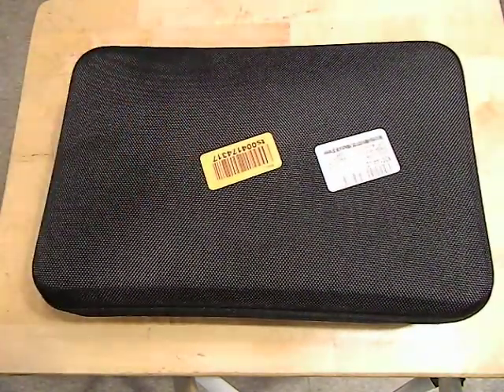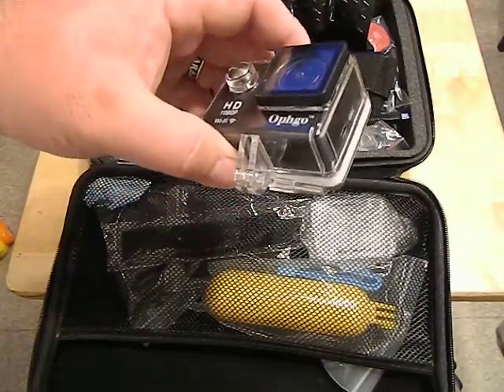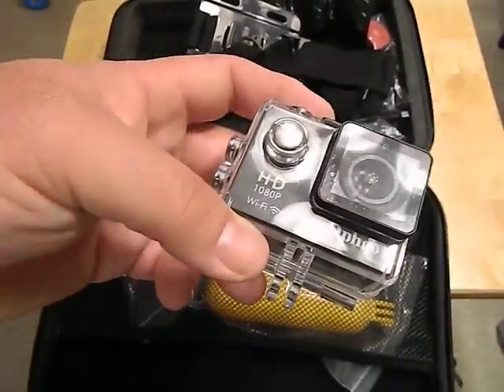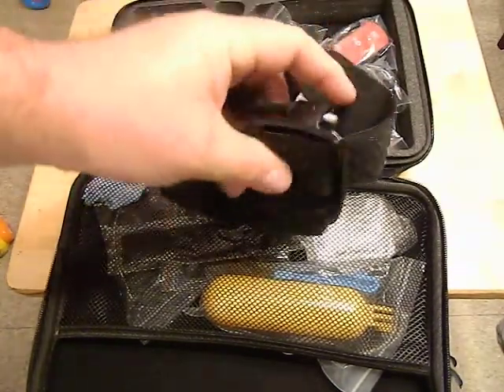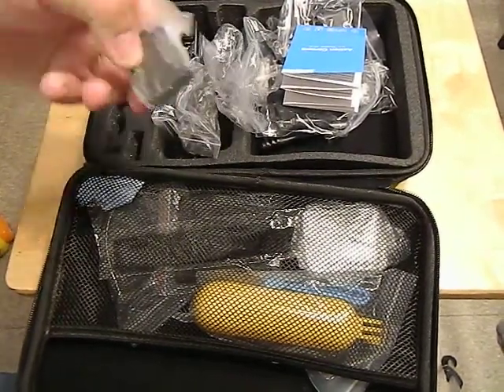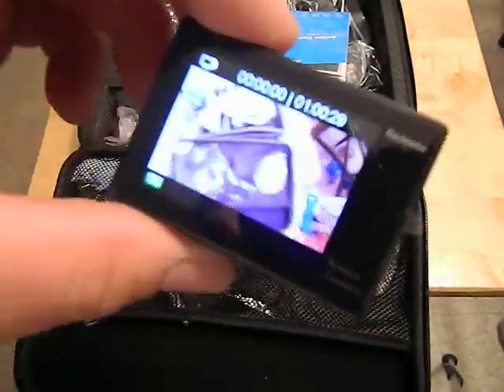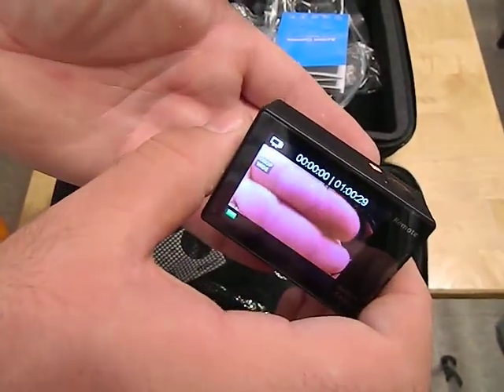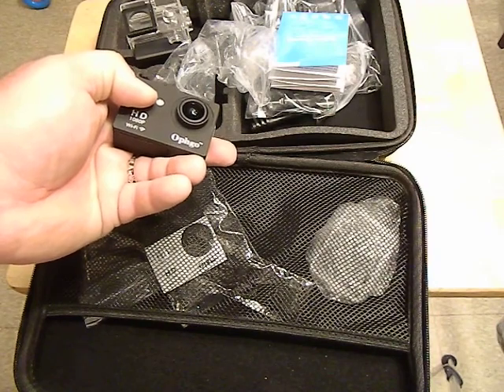Ophgo W9R Action Camera Review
Here is my review on the Ophgo W9R action camera.  These are the gopro style video camcorders for filming first person action sequences.  I'm going to be using this camera on a regular basis on the channel